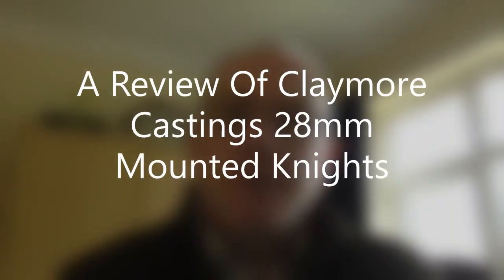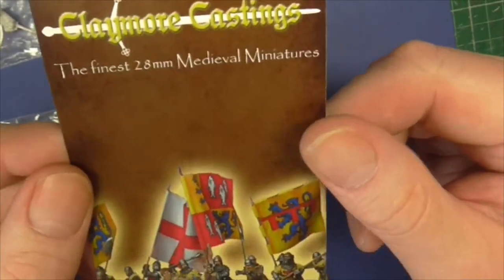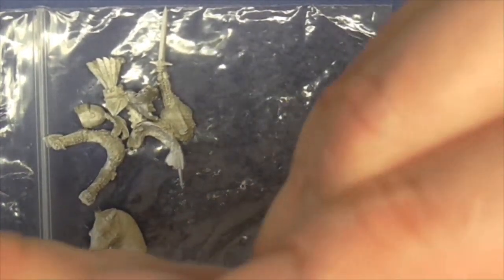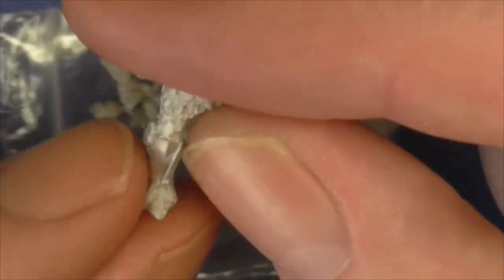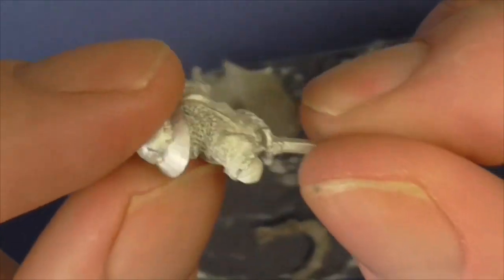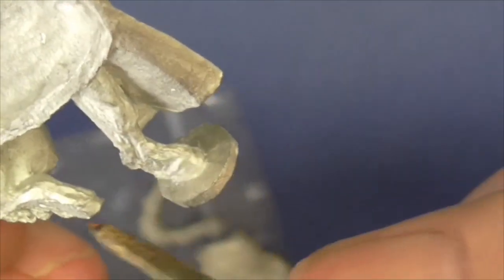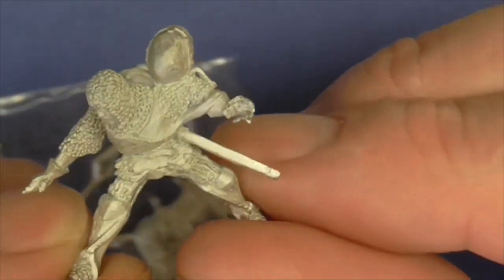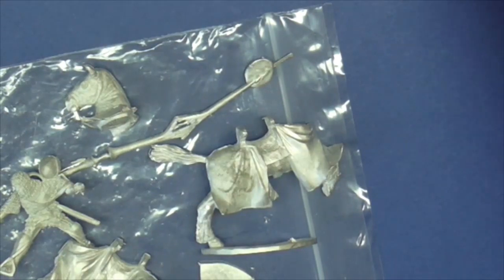Review Of 28mm Claymore Castings Mounted Knights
Hi all,
here I take a look at these mounted 28mm Knights from Claymore Castings . In my opinion top draw sculpts with lots of movement they can be used in a dio or as part of your wargames army .
Thanks for taking a look until next time.
Regards Gav.